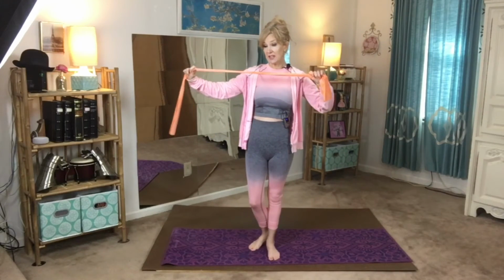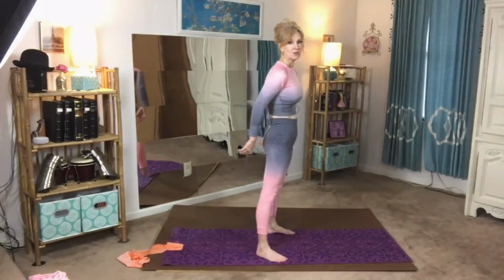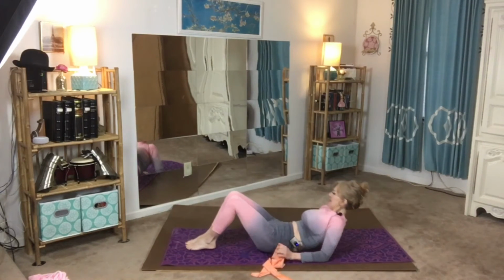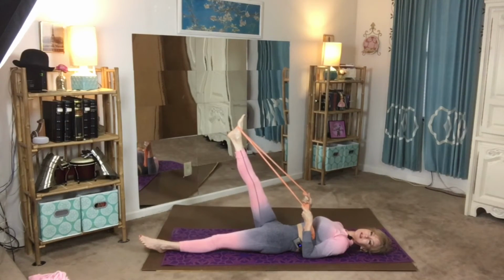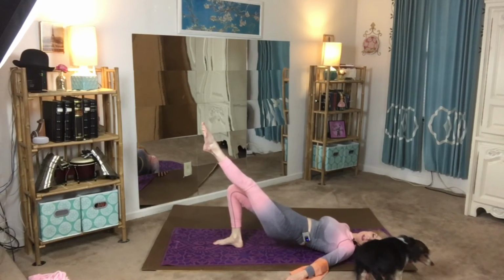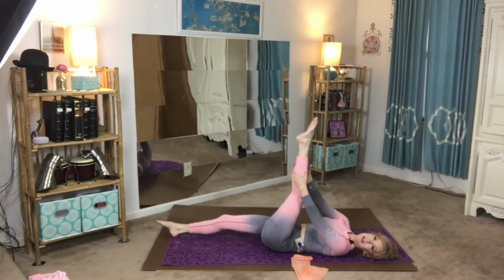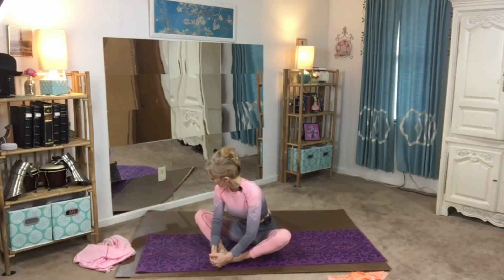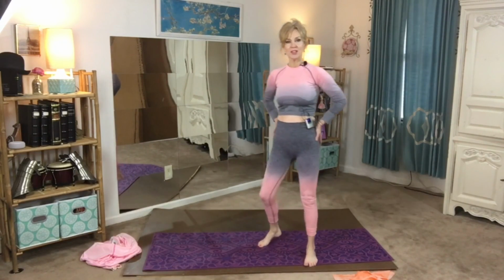How to Unlock Tight Hips and Hamstrings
Increase your flexibility and relieve tension in your lower back with these safe and effective stretches!

If you enjoyed this video, check out these related videos next!

Remember the key to vitality is staying active mentally, physically, and spiritually!  I hope I can inspire you on your journey and provide encouragement as you achieve your fitness goals.  Let me know how it’s going I’d love to hear from you!